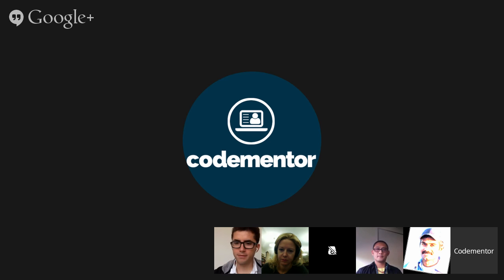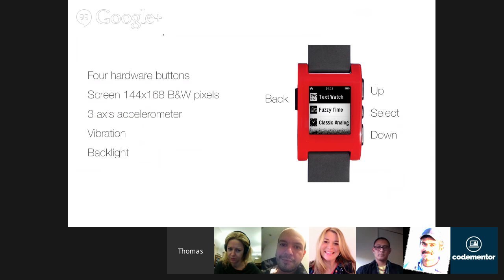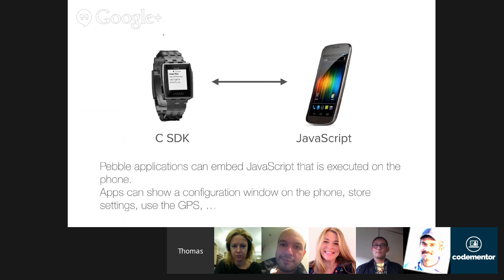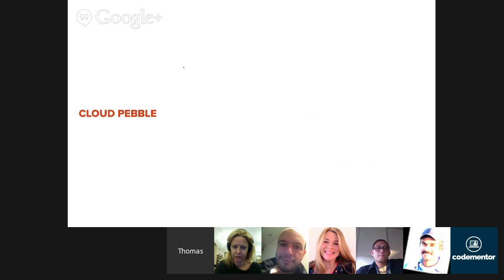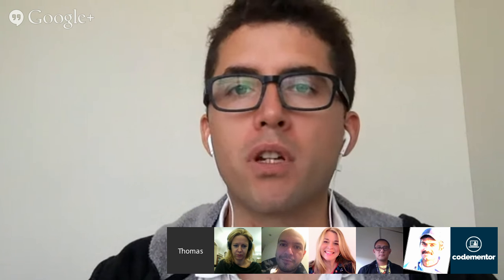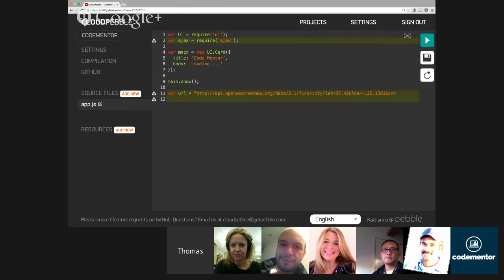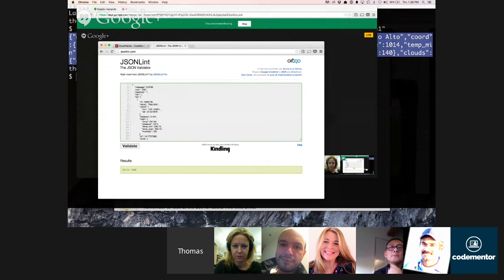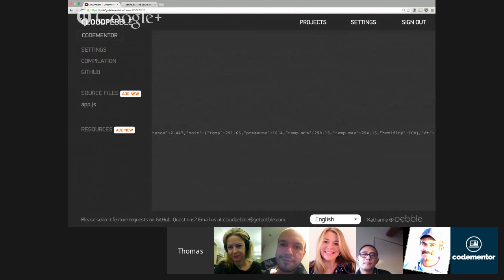Building Your First Pebble App in 1 Hour - Codementor Office Hours: Intro to Wearable Development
Wearable technology has become one of the hottest topics in the tech industry.  Did you know you can actually build your own Wearable apps in JavaScript easily?

On 12/4 at 1:30pm PST, Thomas Sarlandie of Pebble Technology is joining us for a live Codementor Office Hours session to show you how.

In Thomas' own words:

Wearable development is easier than you think! And it is also very exciting! We will start with a very quick intro in which we will walk you through building a connected Pebble application in JavaScript.

The rest of the session will be dedicated to questions and answers on wearables, connecting embedded devices to the world and how to leverage wearables in your mobile apps.

Pebble is one of the most readily available platform for wearable development. It offers a wide range of sensors (buttons, light, accelerometer), has a mature SDK and can easily be integrated with webservices or mobile applications.